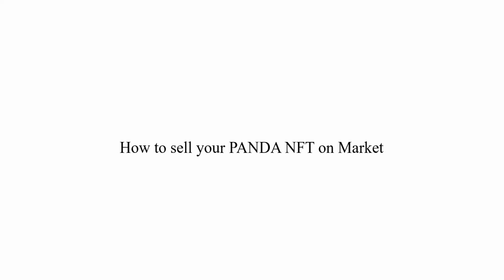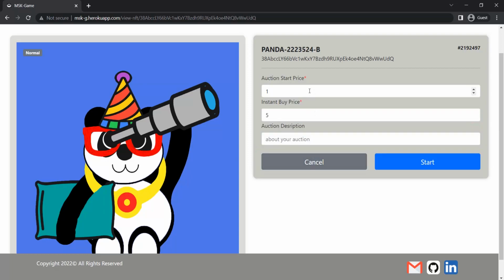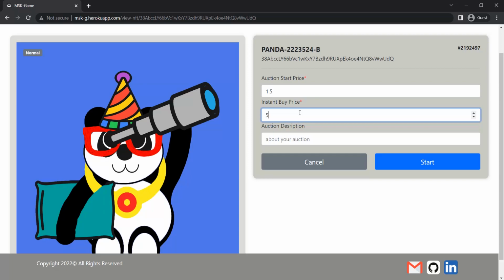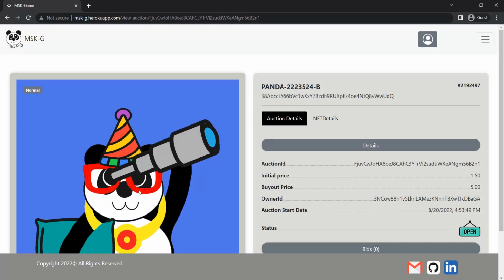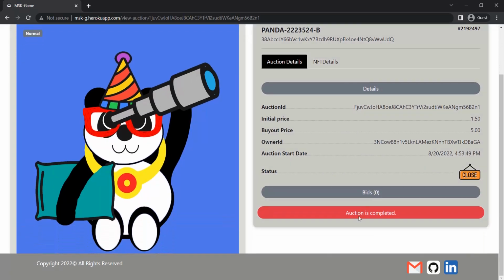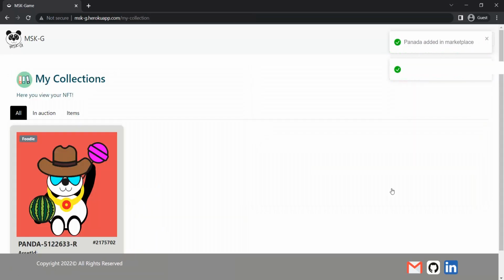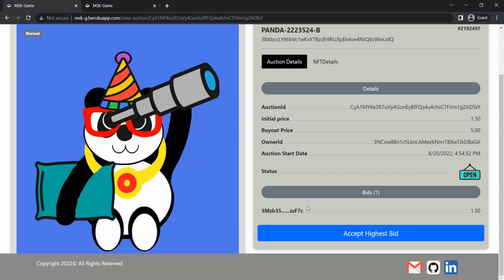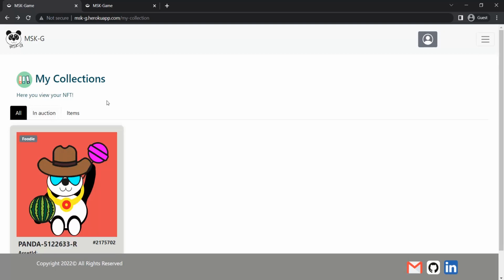How to purchase PANDA NFT from Market | Step by step guide to play on MSK_G NFT game platform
MSK-G  is an online, simple, and cost-free NFT game to play. WAVE blockchain is used for building this project. Using this game, you can try to play with NFTs and understand how NFT games work.
Basically, this is a fully functional NFT game that is deployed on testnet. So all the tokens are on the testnet. Hence, it does not require any cost.

No external wallet is required as the developer takes care of all your accounts. You can get step by step details on help section on website.